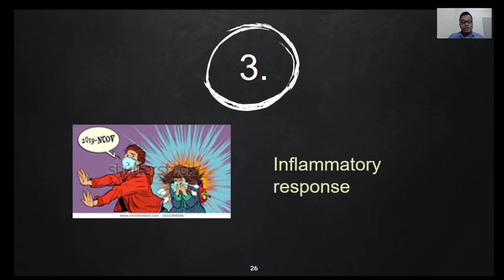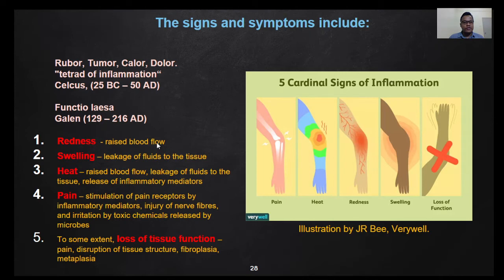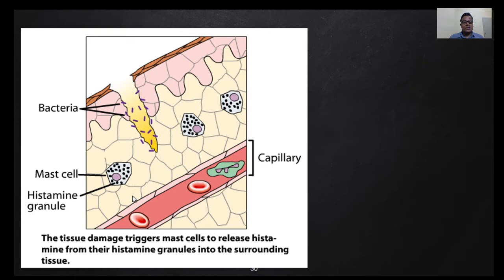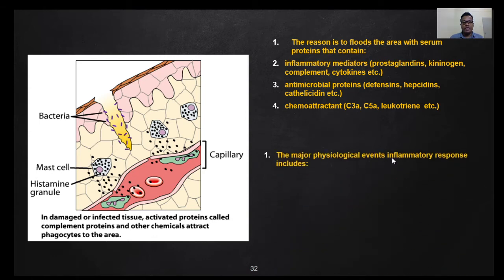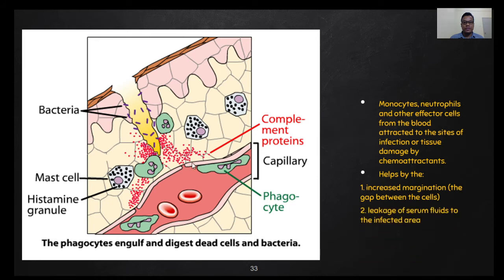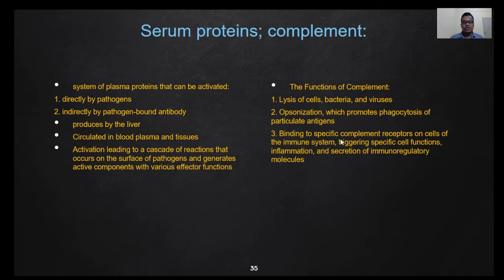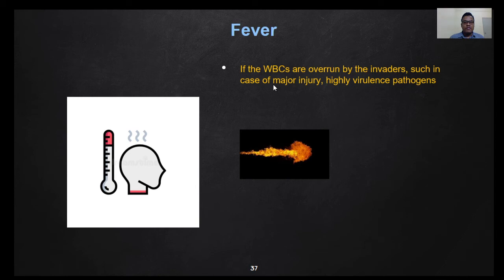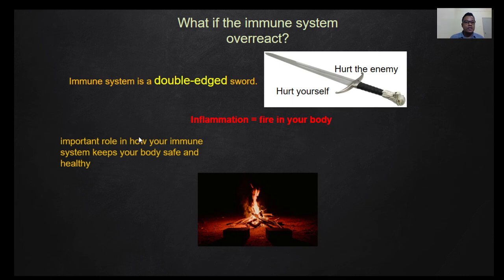Inflammatory response. Immunology MLT413 / NAD523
Immunology MLT413 / NAD523 Lecture 2.3. October 2020. Wan Shahriman Yushdie Wan Yusoff. 2nd line of defence: Inflammatory response.